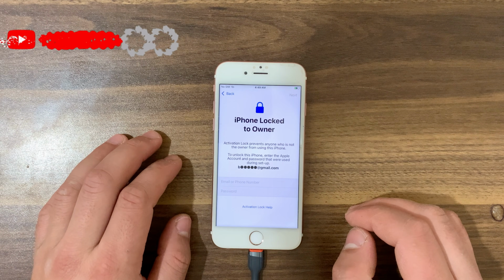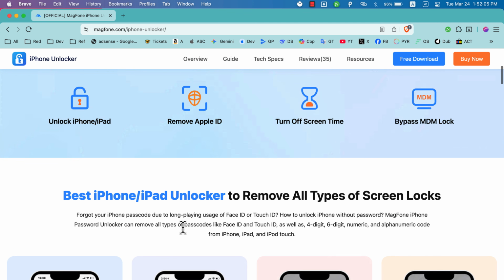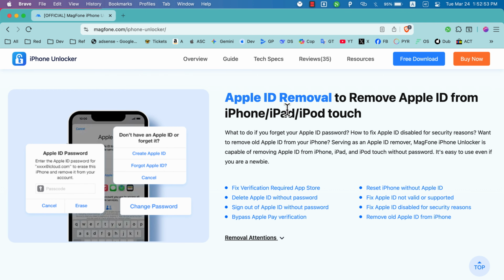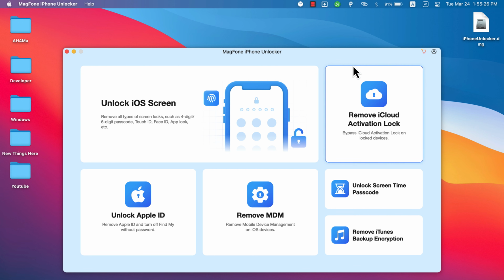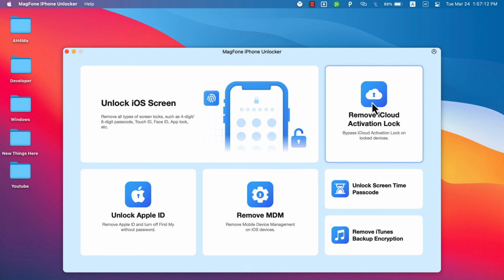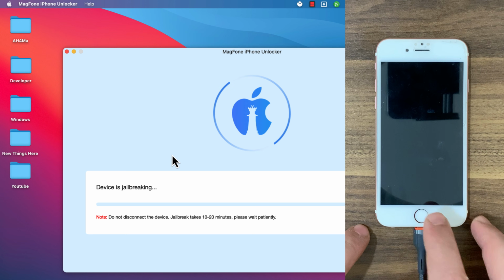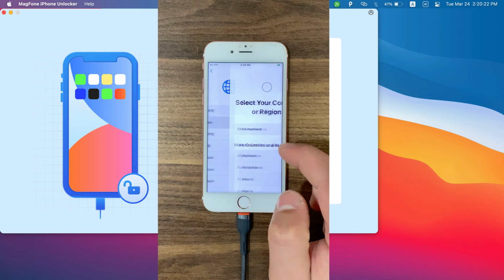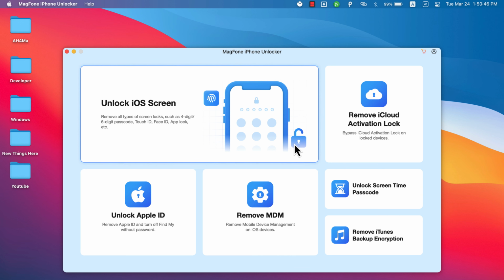How to Bypass iCloud Activation Lock on iPhone/iPad! 🔓 (iOS 12 | 18 Support)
Bypass iCloud & Unlock iPhone Locked to Owner with MagFone iPhone Unlock
Forgot your Apple ID password or stuck on the "iPhone Locked to Owner" screen? In this video, I’ll show you the easiest way to bypass the iCloud Activation Lock and unlock your iPhone or iPad in minutes!
We are using the MagFone iPhone Unlocker, a powerful tool that supports the latest iOS versions. Whether you have a 4-digit passcode, a disabled Apple ID, or an MDM lock, this step-by-step tutorial will help you regain access to your device.

What we Covered:
How to Remove iCloud Activation Lock without a password.
Unlocking iPhone/iPad/iPod Touch screen locks (Face ID/Touch ID).
Turning off "Find My" without an Apple ID.
Bypassing MDM Management and Screen Time passcodes.
Step-by-step DFU Mode and Jailbreak guide for unlocking.

iCloud Activation Lock Bypass
iPhone Locked to Owner Fix
Remove iCloud Without Password
Bypass Activation Lock 2026
iOS 18 iCloud Bypass
Unlock Apple ID Without Password
MagFone iPhone Unlocker
How to Unlock iCloud Locked iPhone
iPhone Unavailable Bypass
Activation Lock Removal iOS 26
How to bypass iCloud on iPhone 15 Pro Max
Remove iCloud activation lock without jailbreak 3uTools
iPhone 16 Pro Max locked to owner solution
Bypass MDM lock iPhone 2026
Fix iPhone stuck on Activation Lock screen
MagFone iPhone Unlocker review and tutorial
How to turn off Find My iPhone without password
Remove Apple ID from second hand iPhone
iCloud unlock tool for Windows and Mac
Unlock Screen Time passcode without data loss
iPhone Locked to Owner Bypass iOS 18.7
iCloud Bypass 2026 Updated Method
Remove iCloud Lock in 5 Minutes
Bypass Apple ID Activation Lock Free
How to use MagFone to unlock iPhone
iPhone 17 Pro Max Activation Lock Fix
Reset iPhone without Apple ID password
iCloud Activation Lock Bypass Tutorial
Unlock Disabled iPhone without iTunes
Remove previous owner Apple ID from iPad
[Timestamps]
0:00 Intro: Stuck on iCloud Lock?
0:30 Official Software Overview
2:16 Download & Install For Free
2:41 MagFone Overview & Features
3:27 Start The Process & Jailbreak
4:42 Start Removing iCloud Lock
5:10 iCloud Bypass Success & Setup iPhone
5:46 Home Screen Access & No iCloud
6:04 Final Thoughts About MagFone
6:42 Discount Code & Thanks For Watching